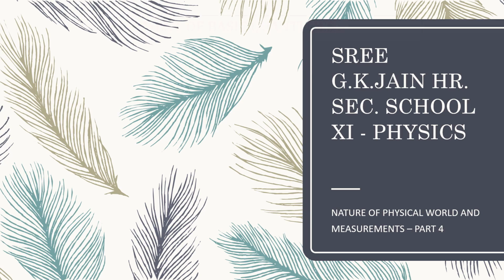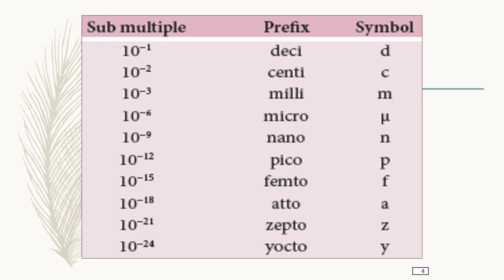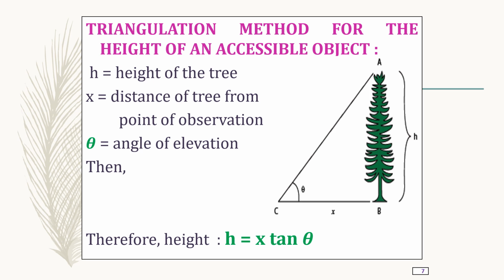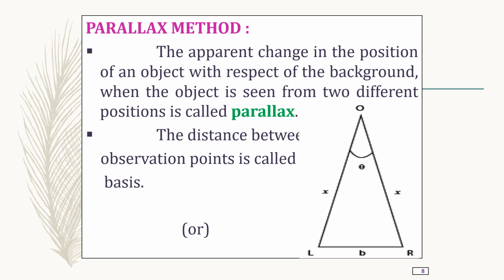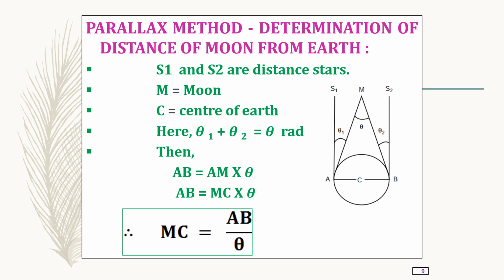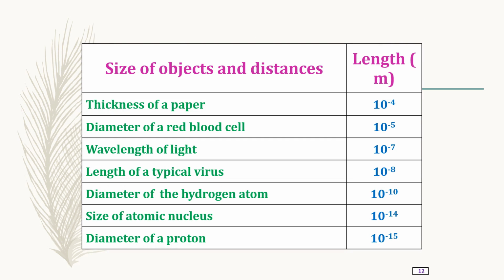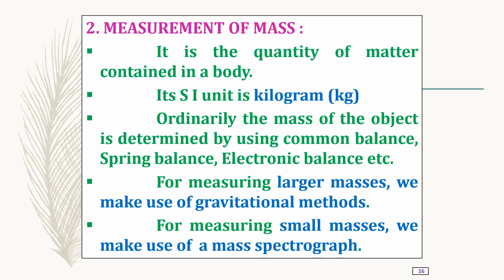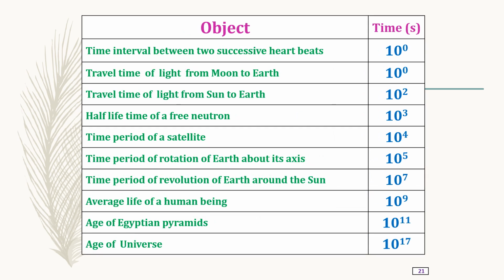Nature of physical world and measurement part 4 - PHYSICS 11th std by Mrs.Usha